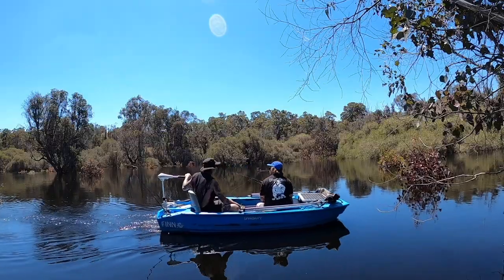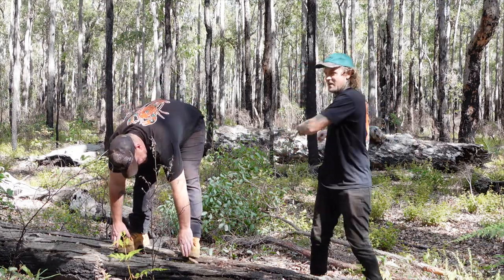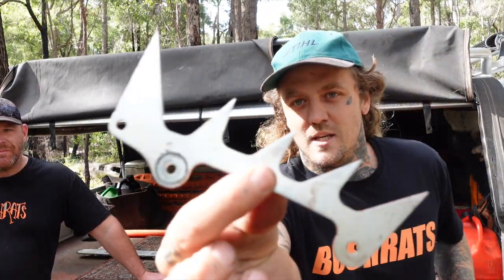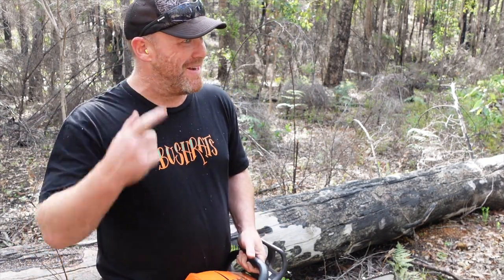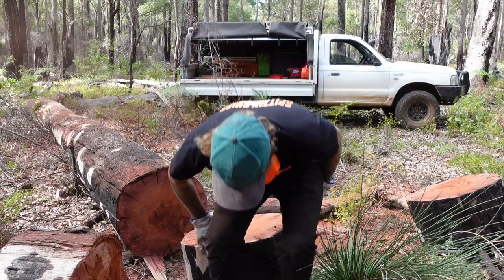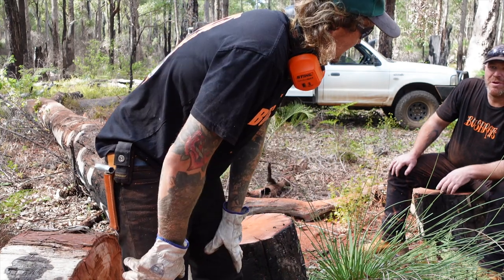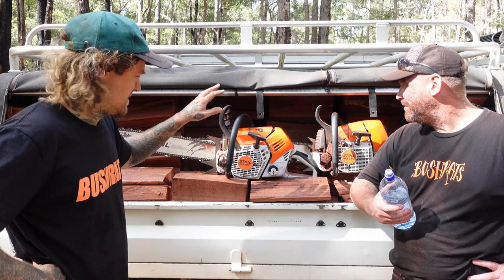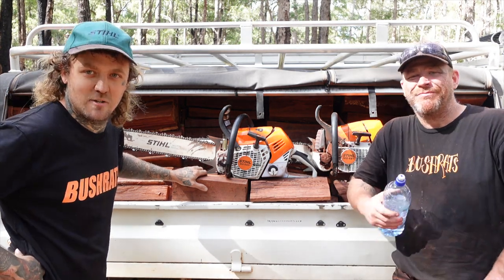Stihl 500i VS Ported 461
Young Lee heads out bush with his buddy Jason for a load of firewood and a showdown between a Stihl 500i and a ported 461!!